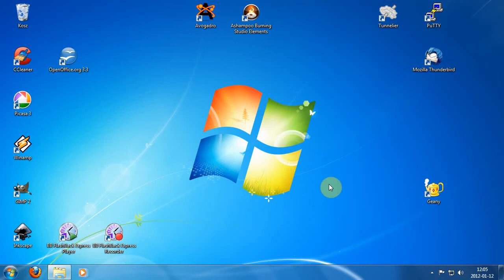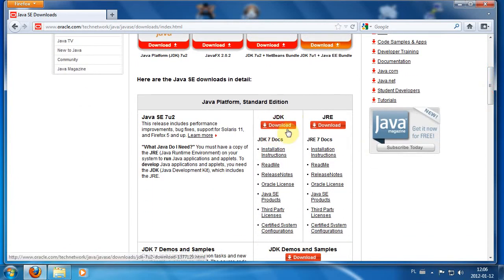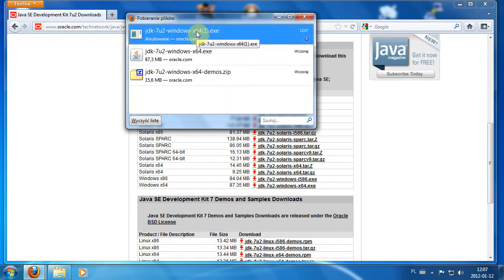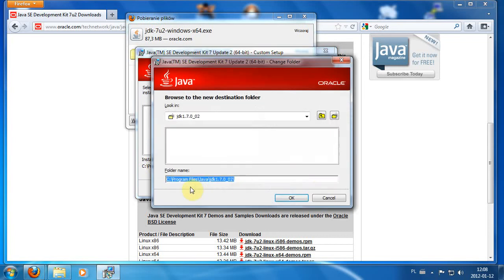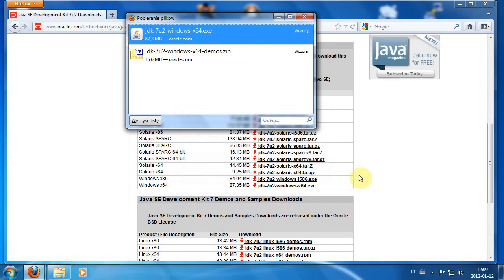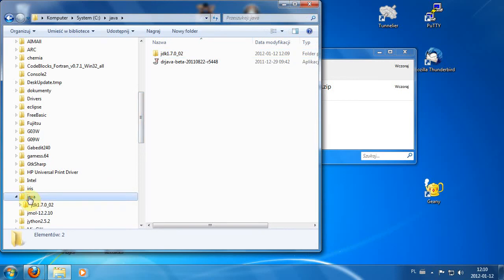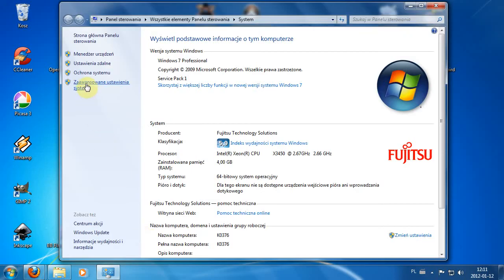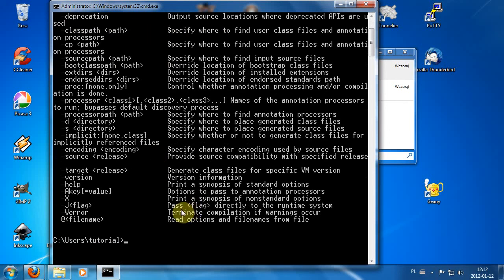Introduction to Java tutorial 1: installing JDK 7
Introduction to Java tutorial 1: installing JDK 7. First lesson of Java programming for beginners. Welcome to my first Java video tutorial. We will start from the very beginning and proceed to more advanced stuff gradually.